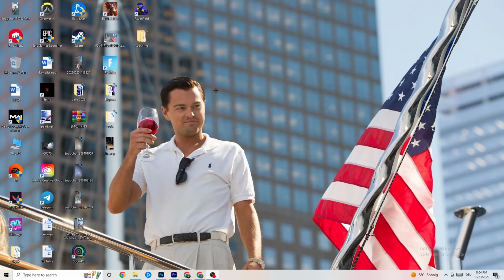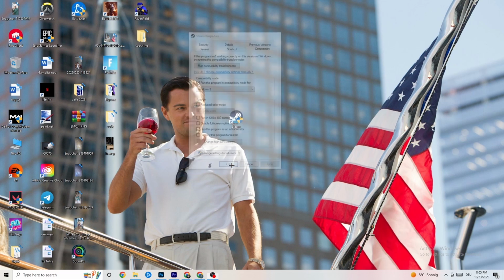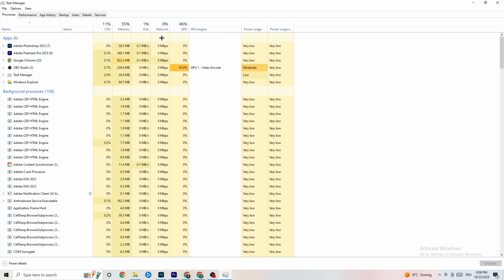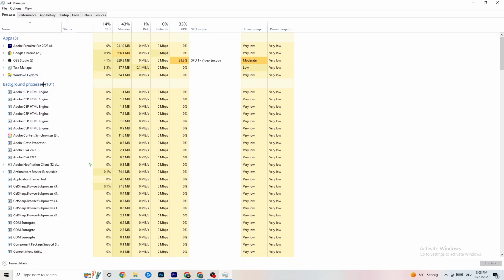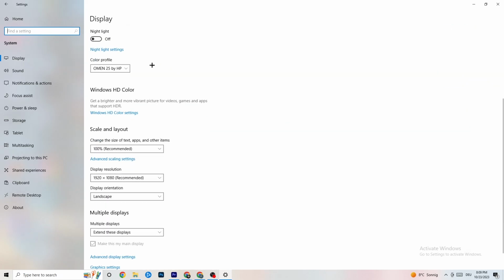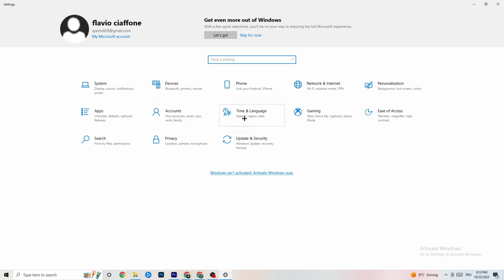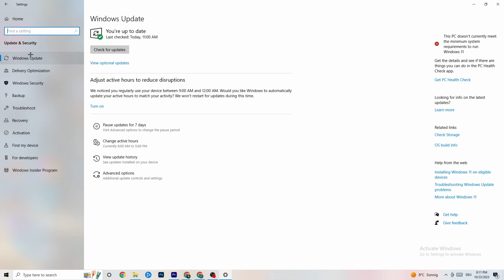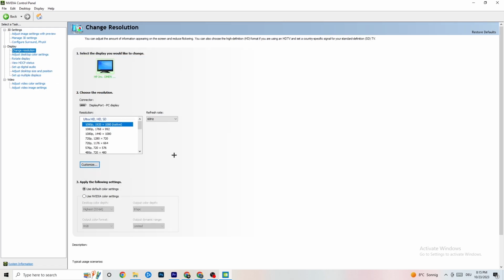Dragon Quest XI - How To Fix Dragon Quest XI Crashing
How to fix Dragon Quest XI crash on PC,